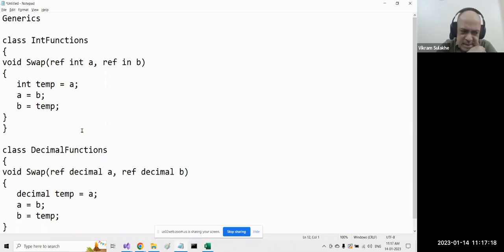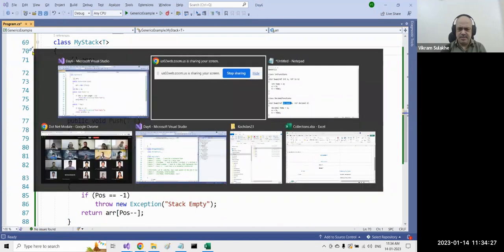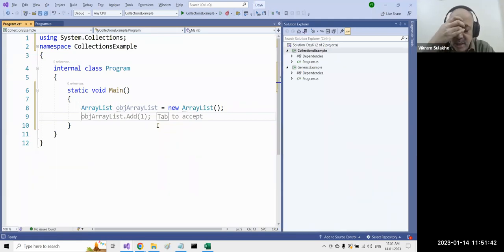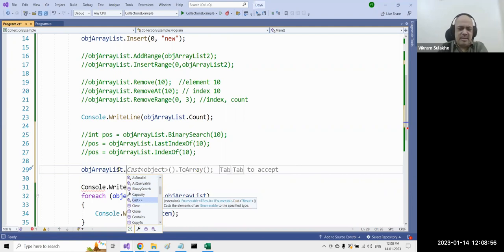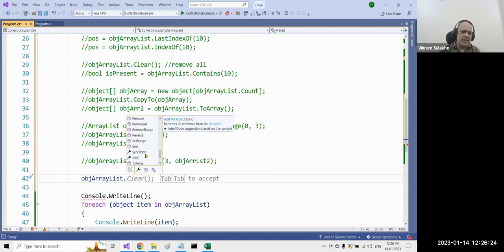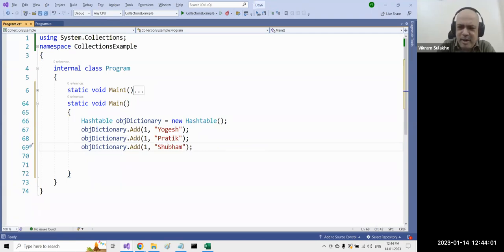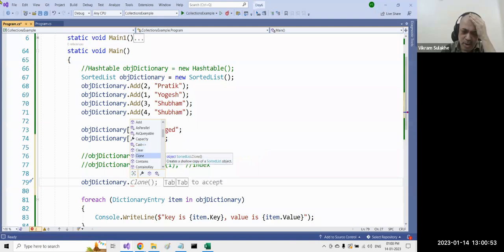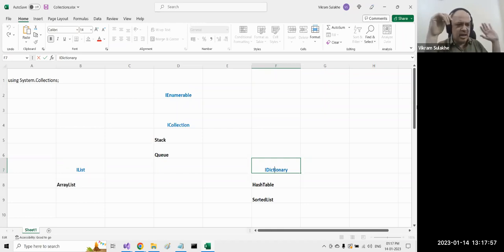DotNet day6 1